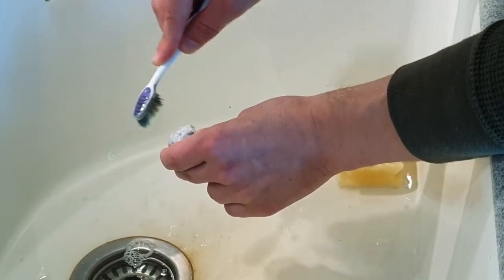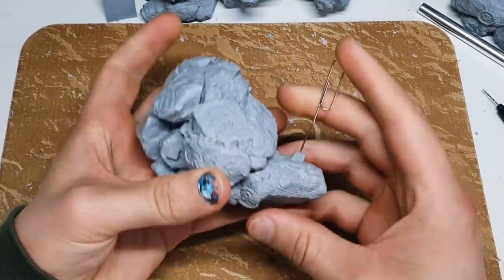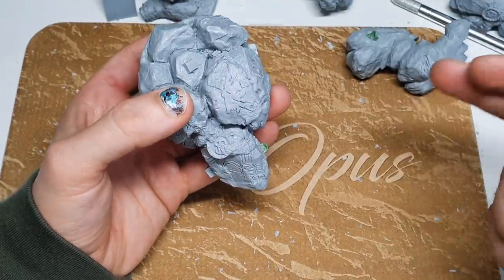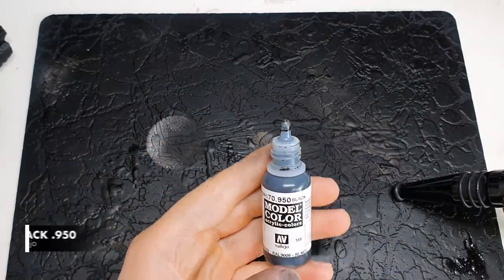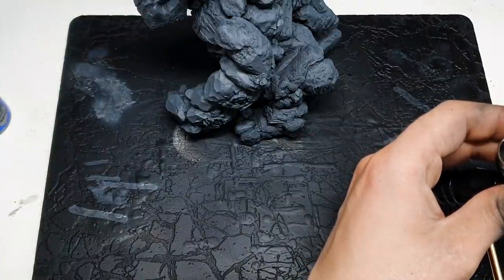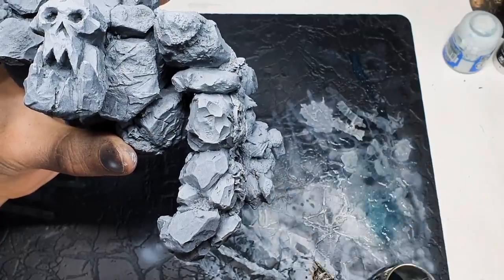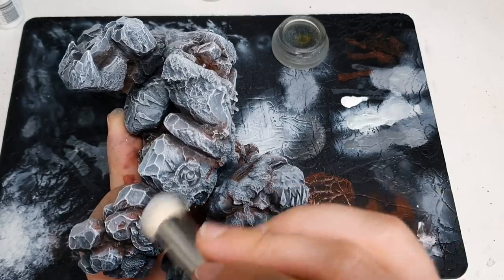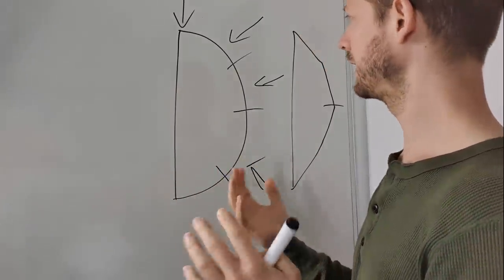Re-posing an Orruk Rogue Idol - Kruleboyz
In this video Byron's teaching you how to build and assemble forgeworld/resin miniatures, including cleaning and pinning! We also cover how to convert your Rogue Idol to put him in gorilla pose, and paint him up to high tabletop standard super fast!

Yes your miniature needs a bath first... we'll explain why :)

This in depth guide is great for beginners and intermediate modellers, there's a lot of tips for techniques which aren't needed when assembling plastic miniatures for your Warhammer 40,000, or AOS armies.

0:00 Intro
1:12 Cleaning Resin Miniatures
2:05 Seal Line Removal
4:59 Pinning and Glueing
9:38 Converting
13:00 Painting
26:40 Finished Model and Outro

In this video Byron’s using the Artis Opus Series D Drybrushing set. These high-quality brushes are perfectly designed for stippling, smudging, drybrushing, buffing, and even edge-highlighting.

What is our dampening pad (the pot we dip our brush in for drybrushing), and how does it work?: